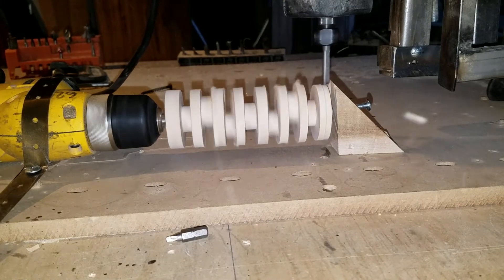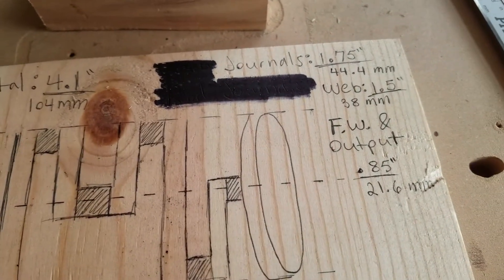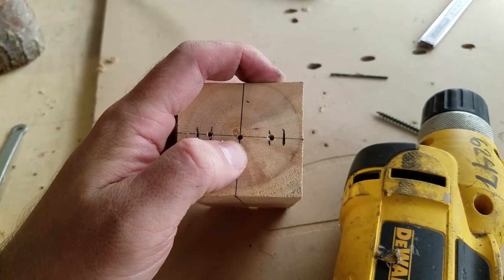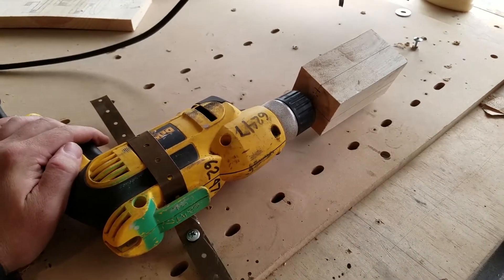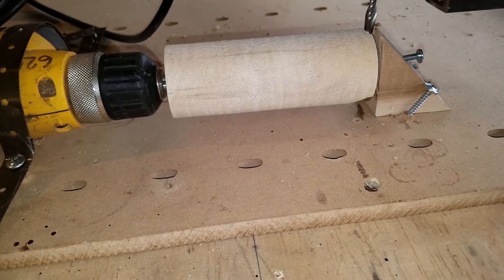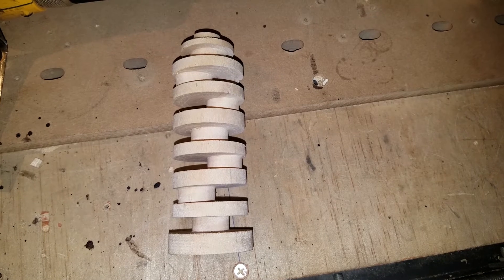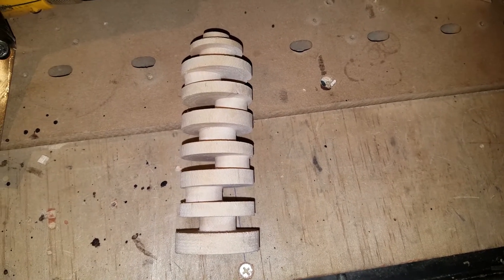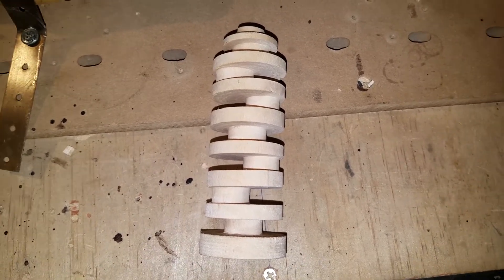Crankshaft Milling, From Solid Willow Wood: How to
Homemade wooden crankshaft, milled using a DeWalt drill as a lathe, and using my homemade CNC machine in manual mode for a mill. This is a Flat 4 cylinder crank, that I'm making into a subaru engine model (not to scale, just a reference) . Wood is willow from a tree in my backyard.